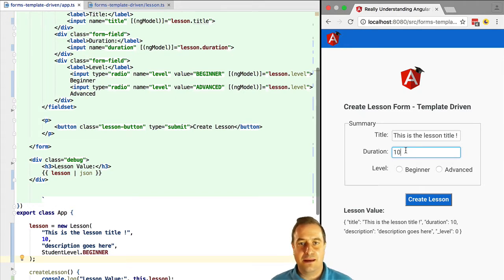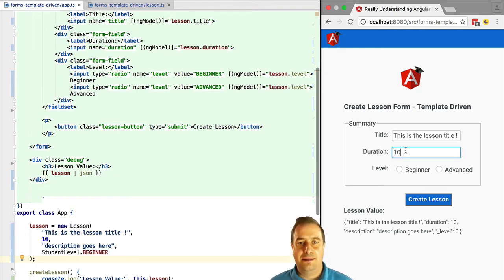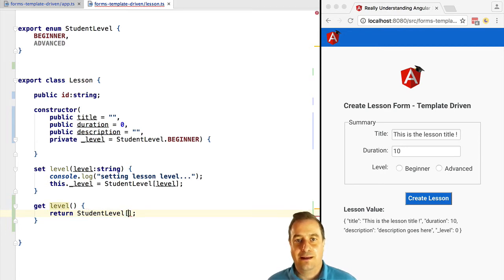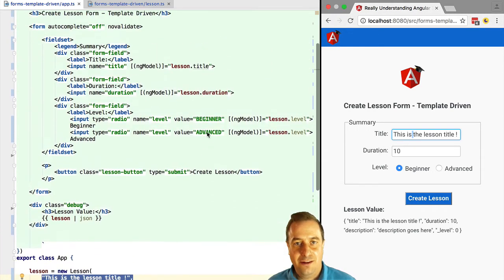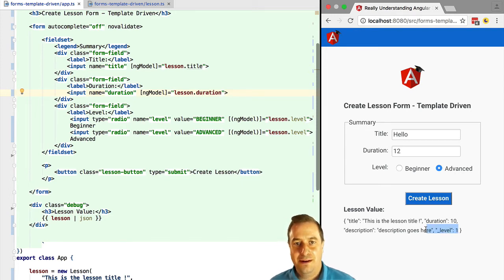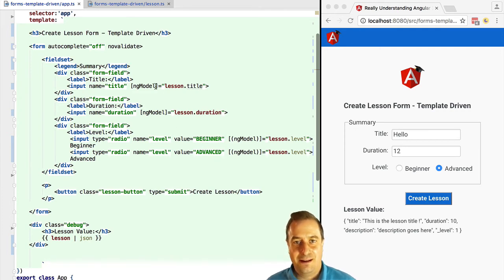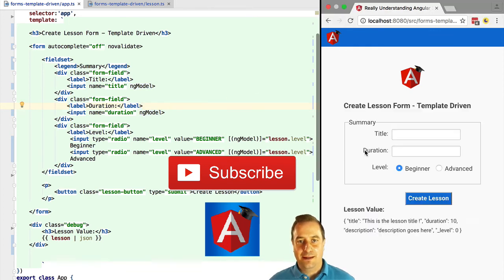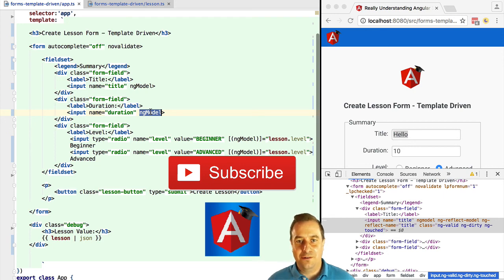💥 Angular Forms and NgModel - Why Would You Want To Turn Off Two-Way Data Binding ?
In this tutorial, we are going to go deeper into the NgModel Angular Form Driven functionality. We will start by clarifying that ngModel is not only about two-way data binding. We will show how we can turn that feature off and see how NgModel can still be used for both form validation and form initialization.

Also in this lesson, we are going to see how we can bi-directionally bind a Typescript enum instance into an HTML radio button form field, by using a couple of Typescript features: getters and setters.